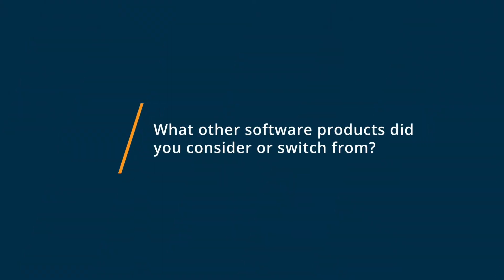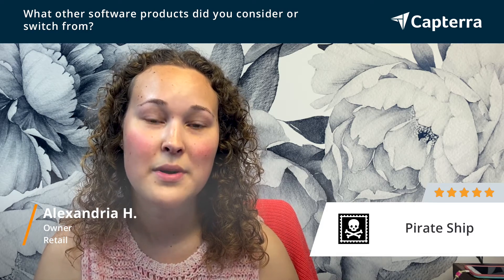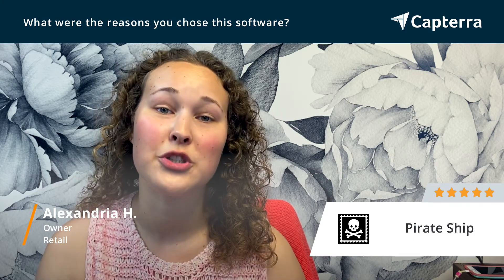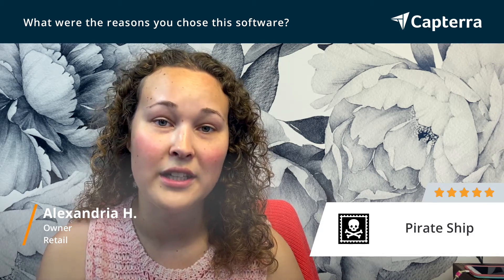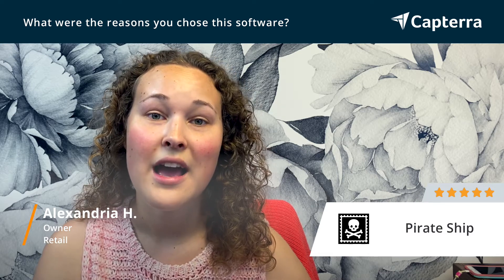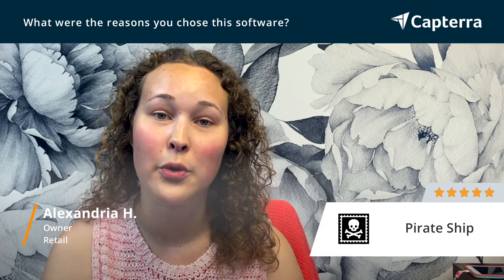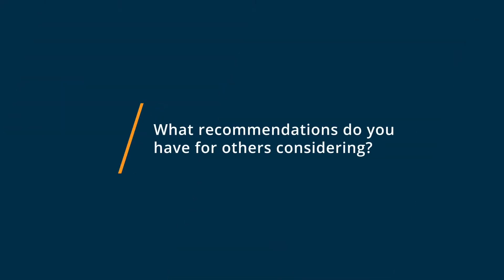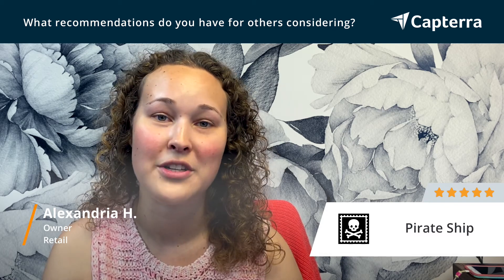Pirate Ship Review: Easy to use and saves money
💡📘 Interested in Pirate Ship? Browse Pirate Ship reviews, pricing and compare with popular alternatives

Unbiased Pirate Ship Review 2020

Get the cheapest USPS shipping rates possible with no fees! (We really mean it). Pirate Ship is the only free web-based shipping software that gives you the cheapest rates for USPS-approved postage with absolutely no markup, fees or monthly commitments. Fast and reliable shipping software built for modern small businesses. Import your ecommerce orders to quickly buy and print labels. Sign up for your free account and start shipping in minutes!